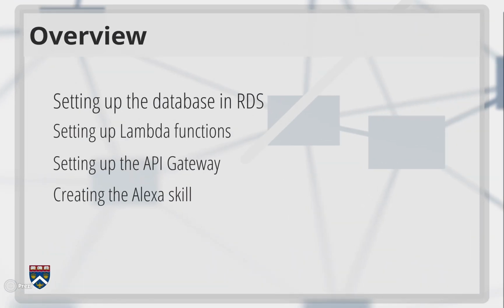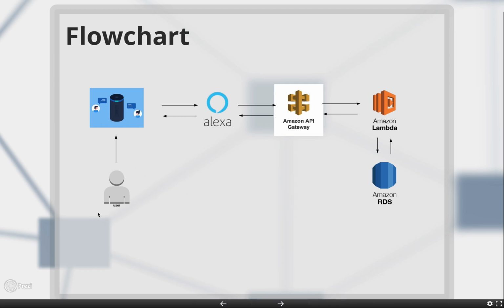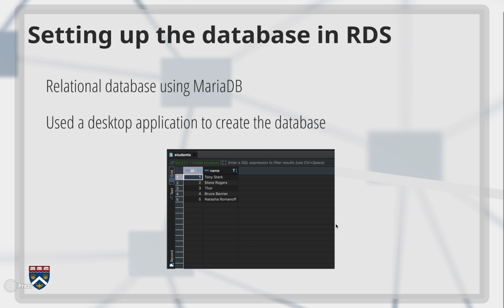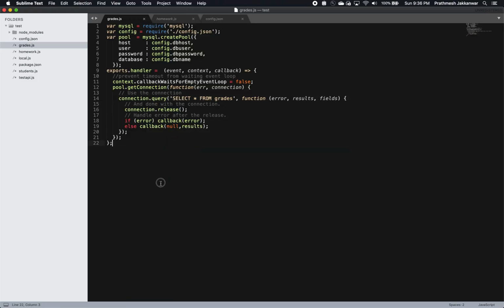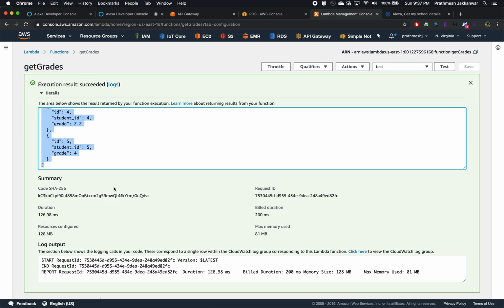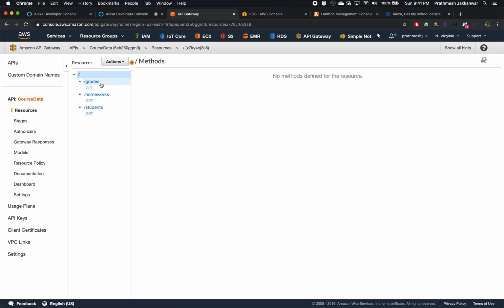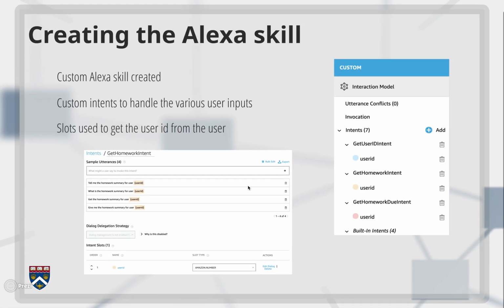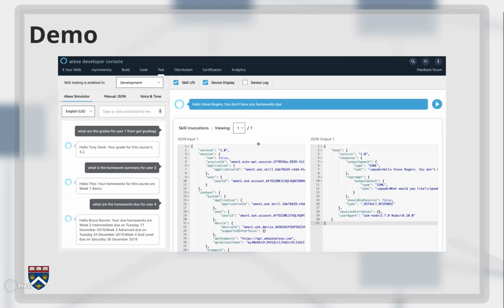CSCI E90 Summary Presentation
This is the Summary presentation for course CSCI-E90 at Harvard Extension School for Fall 2019.